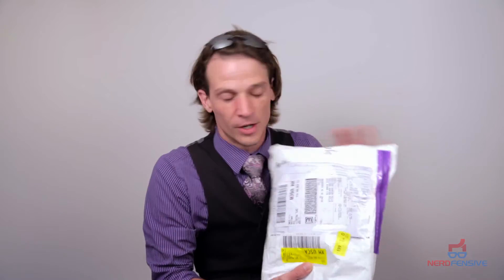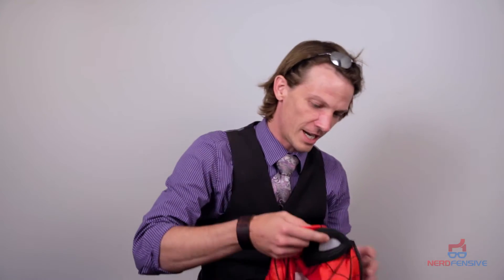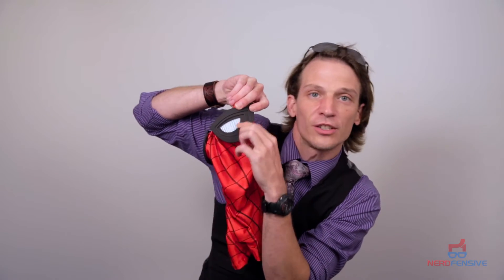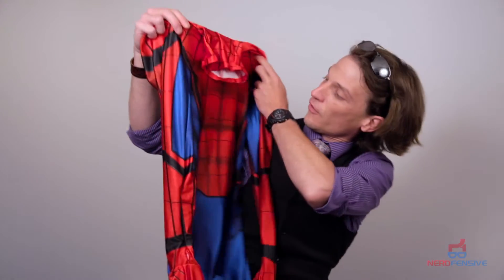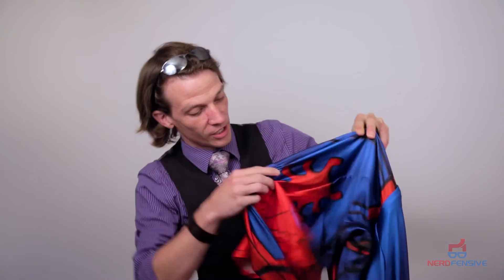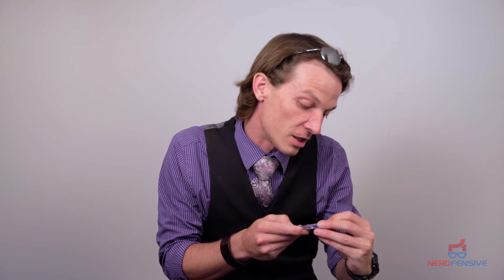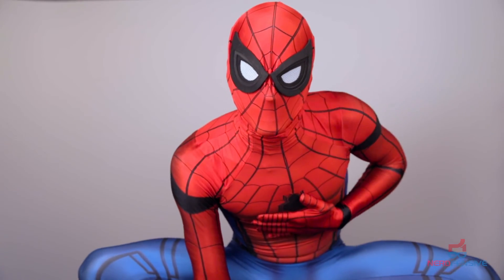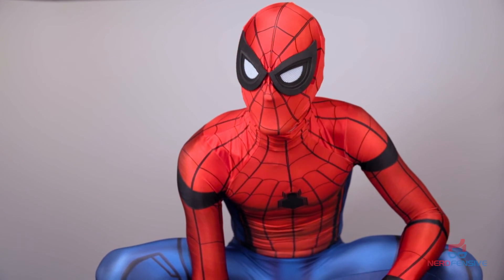Civil War Spider Man v2 Unboxing - Zentai Zone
Hunter from NerdFensive Reviews the Civil War Spider Man v2 costume from Zentai Zone!

Visit NerdFensive.com for all of your gaming, movies, comics and con needs!

Shot and Edited by:
Taurin - Whiterabbitimages.com